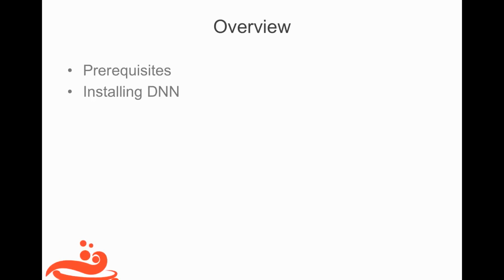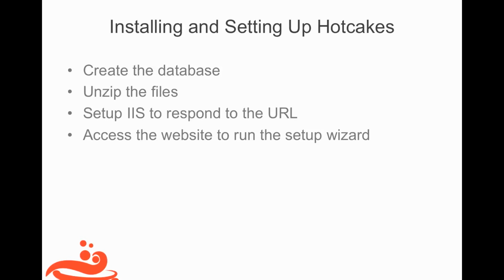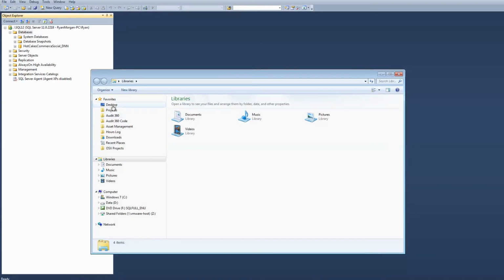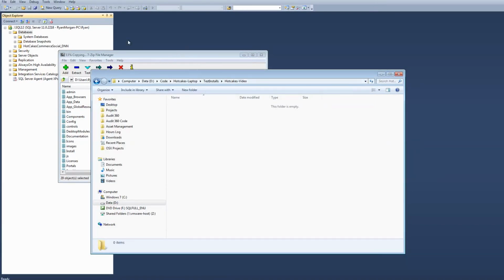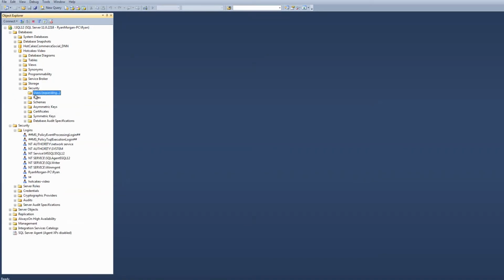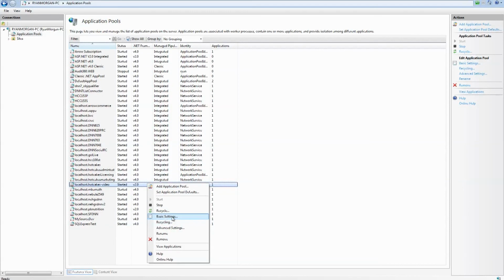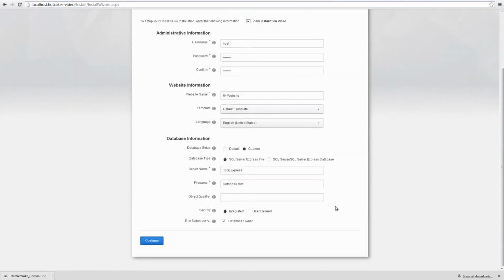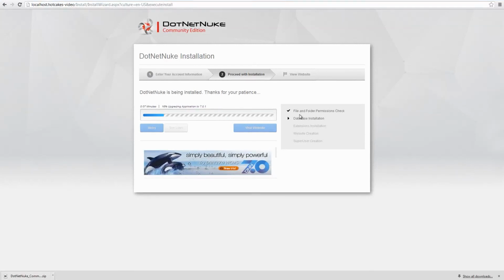Installing DNN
Tutorial -- How to install DNN